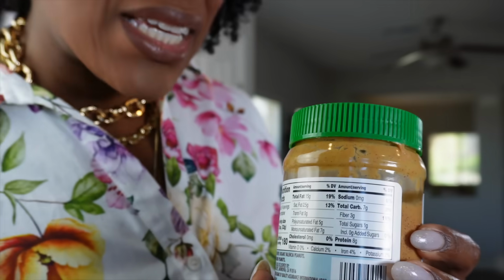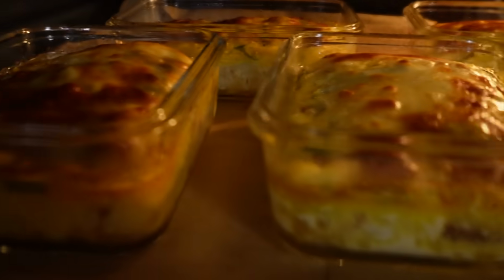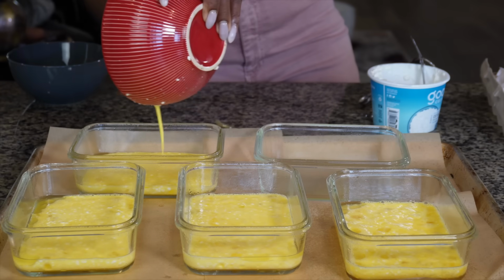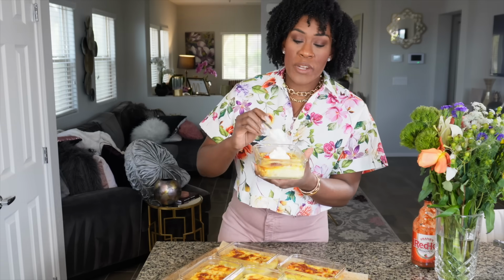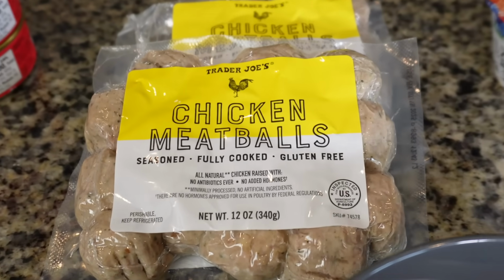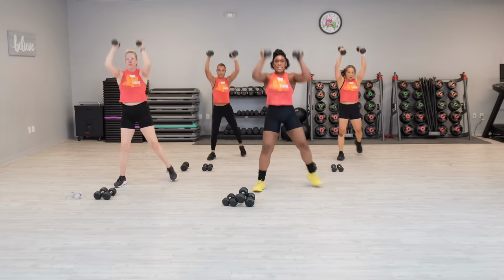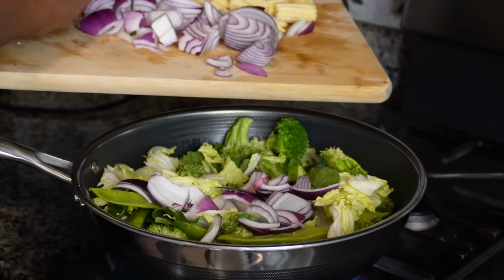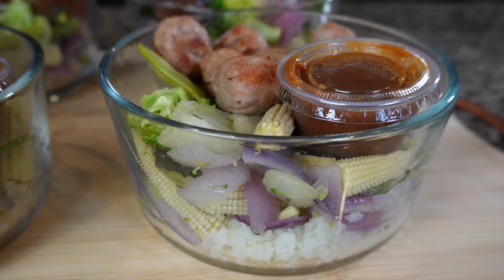How to Eat to Lose Fat (For Women Over 40) Without Counting or Fasting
Struggling to lose weight even though you're eating healthy?

In this video, I’m breaking down exactly how to eat to burn fat without counting, tracking, or starving.

If you’re a woman over 40 trying to feel better in your body, this is for YOU.

You'll learn:
✅ What to prioritize on your plate for fat loss
✅ How to build meals that keep you full and satisfied
✅ The truth about protein, carbs, and fats
✅ Real examples from my own fat loss journey and the clients I coach
✅ Simple swaps you can make right away

📥 Join my Free 5-Day "Oh, She's Fire" Challenge starting June 2

💪🏽 Let’s connect on IG: @jasminemaysfitness